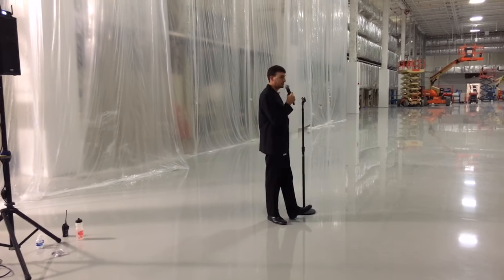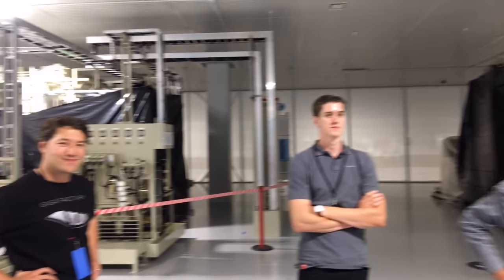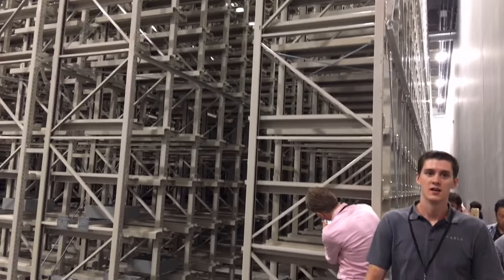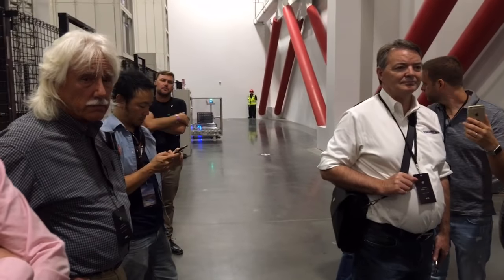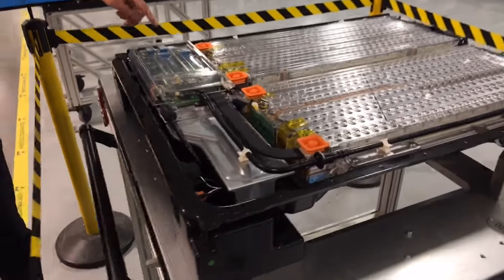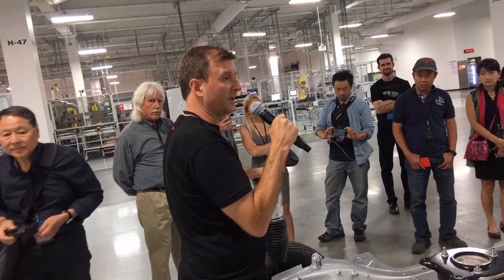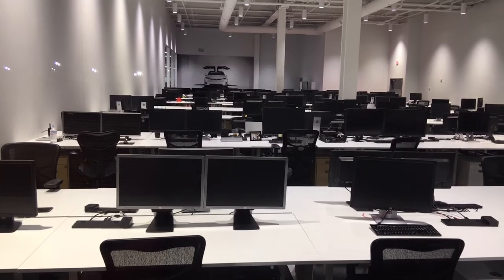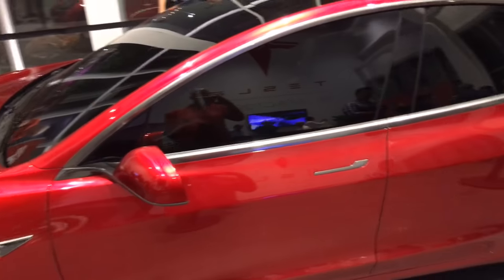20 minutes detailed gigafactory Tour, looking behind the scenes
During the party of the opening of the gigafactory I made a video of the tour. First they describe the inside of the panasonic part of the factory where they make the cells. later we get a tour what testa does with the batteries.. they make powerwalls and powerpacks. Gives you an impression whats happening today.